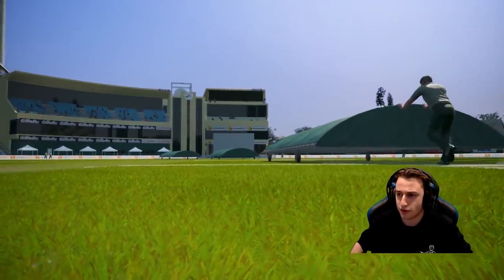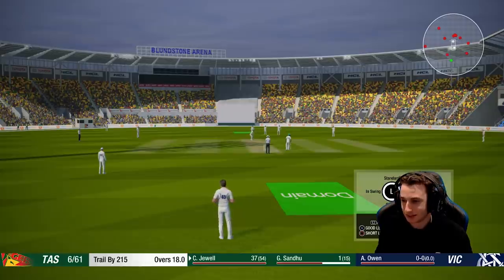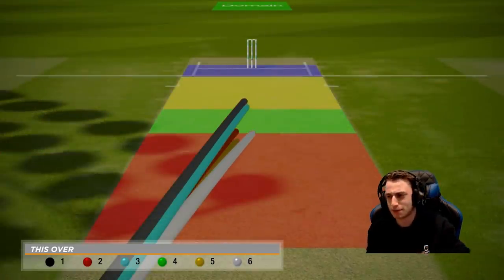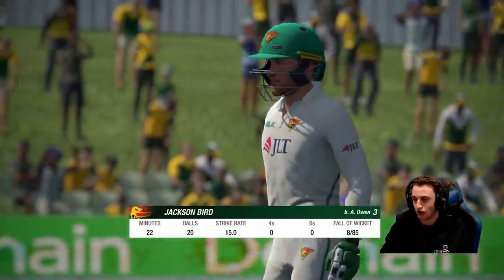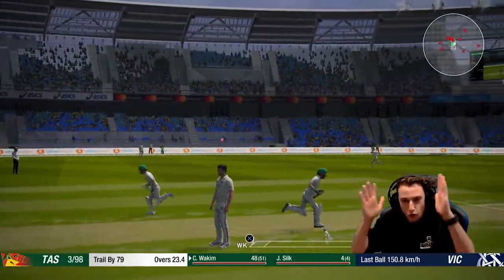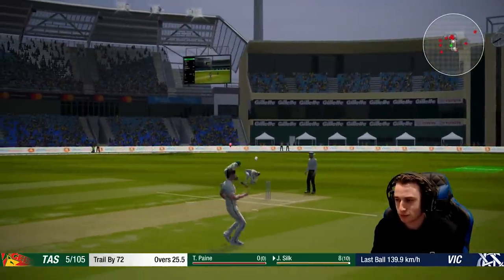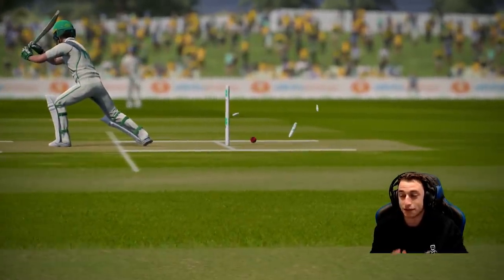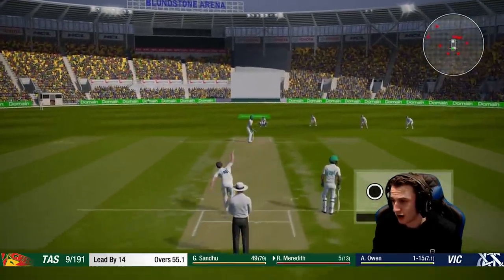THERE'S A HOLE IN MY BAT - CRICKET 19 CAREER MODE #35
With only a couple of first class games to go before we jump into some T20 games, can we push ourselves again for a possible selection?